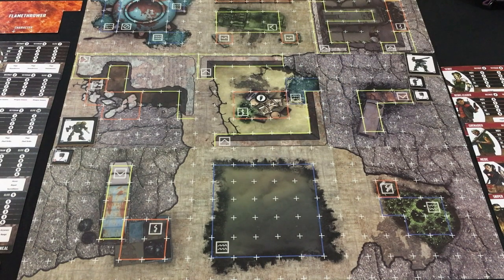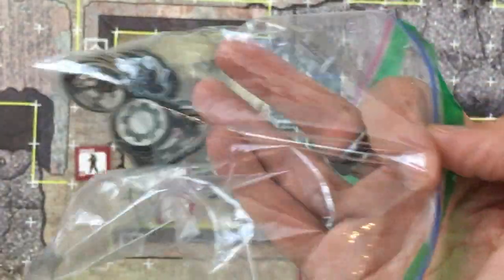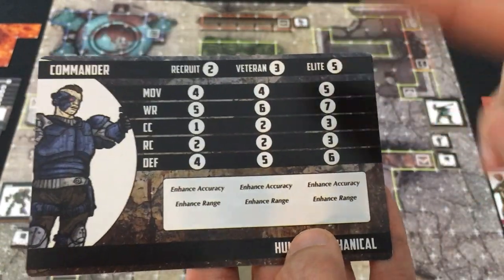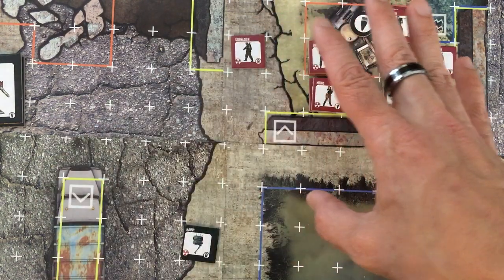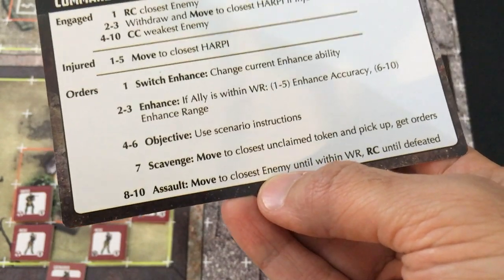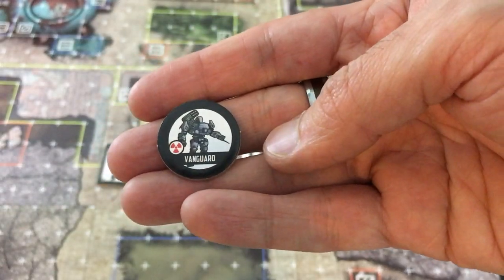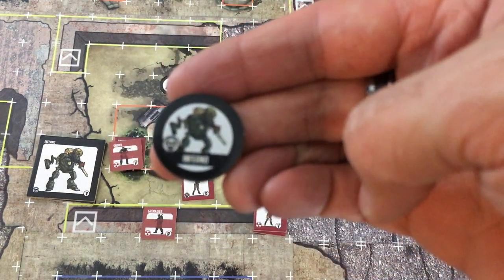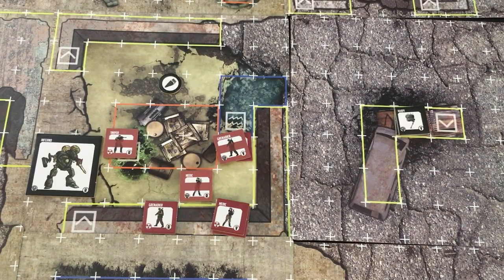For What Remains | Freemen/Combine Playthrough | With Mike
Survivalists versus robots in a post-apocalyptic wasteland. That's my kind of party.
0:00 - Introduction
2:25 - Set-Up
5:25 - How to Play
11:00 - Round 1
20:57 - Round 2
27:20 - Round 3
31:07 - Round 4